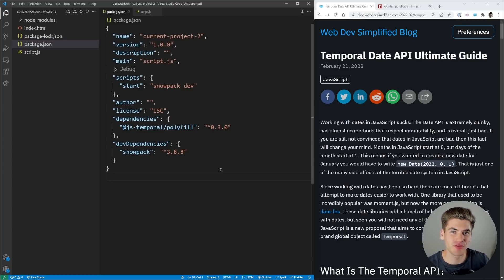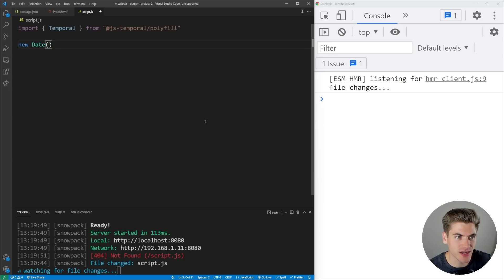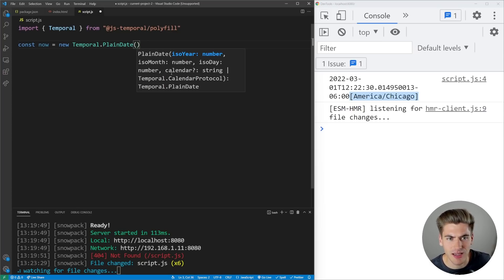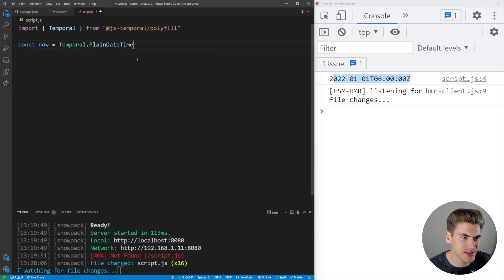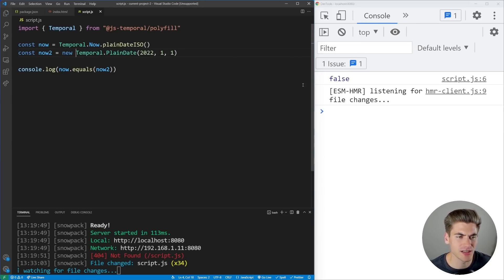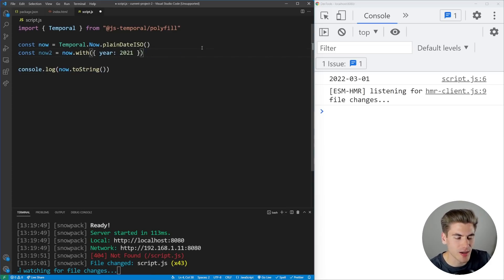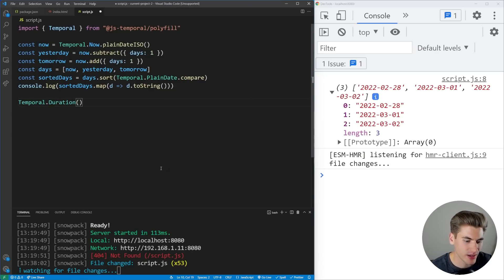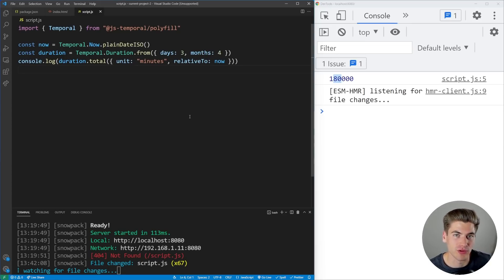Learn Temporal API In 17 Minutes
Date in JavaScript suck to work with. They are clunky, have a terrible API, and overall make writing code less fun. Luckily, the Temporal API is being added to JavaScript which solves all the problems I have with dates and then some.

⏱️ Timestamps:

00:00 - Introduction
00:50 - Polyfill Setup
02:18 - Basic Date Types
06:25 - Advanced Date Types
07:14 - Helper Methods
14:30 - Duration Type